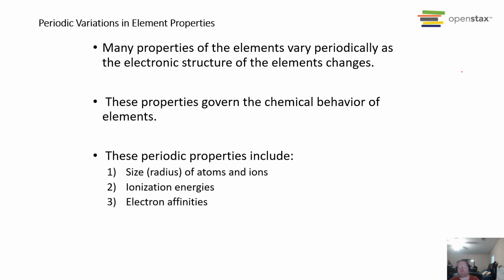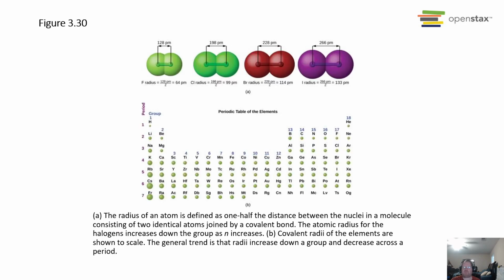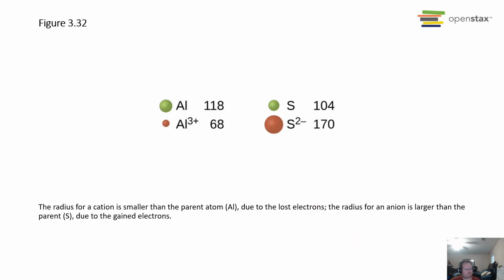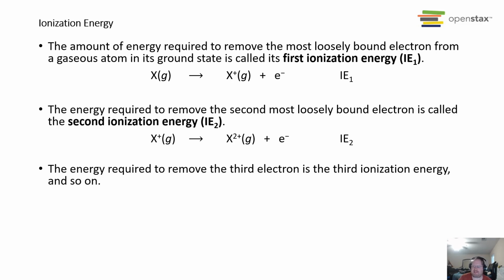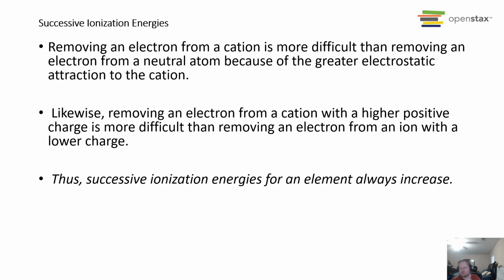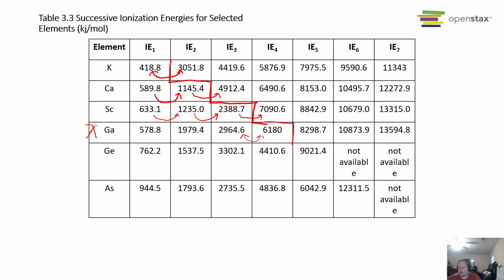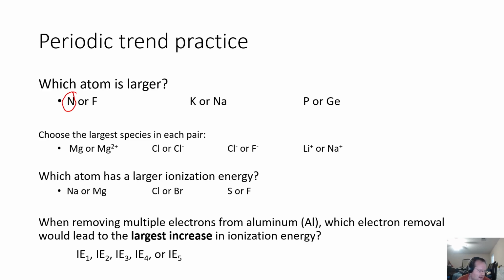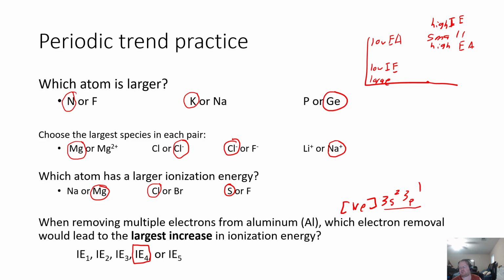Periodic trends in general chemistry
In this video, I cover the periodic trends of atomic size, ionization energy, and electron affinity. We look at how to determine the relationship between any two atoms or ions on the periodic table based on their position relative to each other to determine which is larger or smaller of any of these three properties.

Any slide with an OpenStax symbol in the top right corner comes from OpenStax materials for chemistry an atoms first approach. The materials borrowed from there came from © Rice University under a CC-BY 4.0 International license; it may be reproduced or modified but must be attributed to OpenStax, Rice University and any changes must be noted. If any modifications were made on these slides, they will be noted in the bottom right corner of the slide.

Any images that do not have an attribution listed otherwise, also came from the OpenStax materials at Rice University.